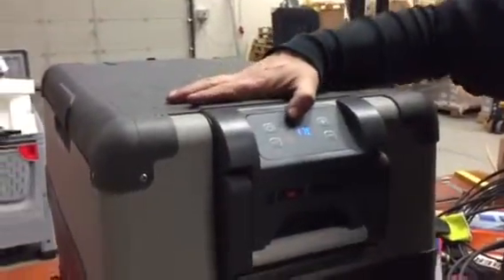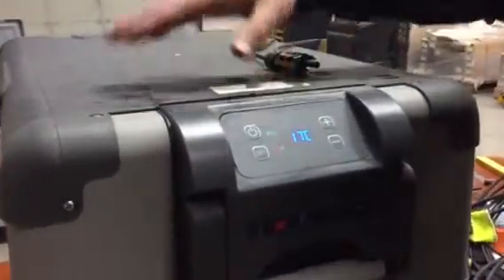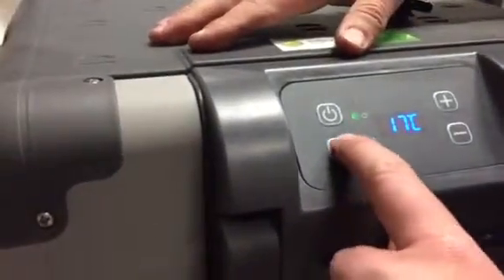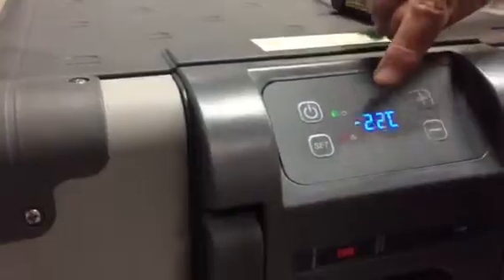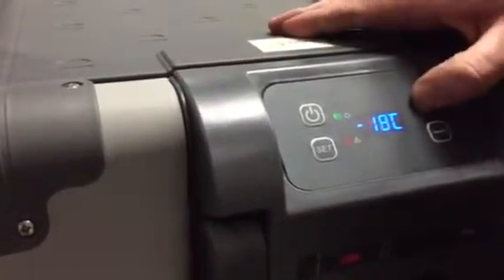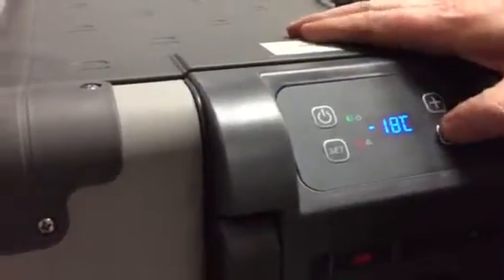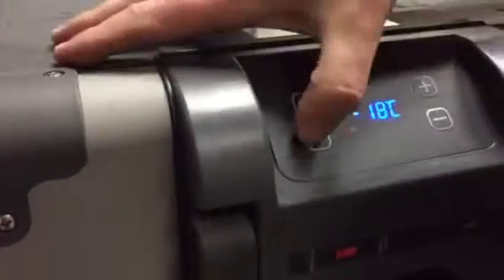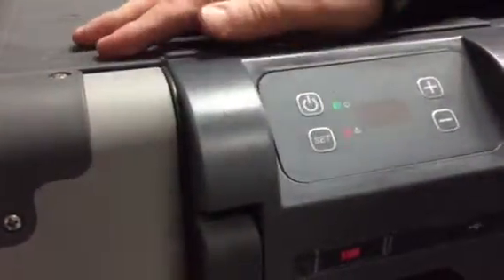GSOL ENERGY GLOBAL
GSOL ENERGY refrigerator with SN500 supported by solar PV.